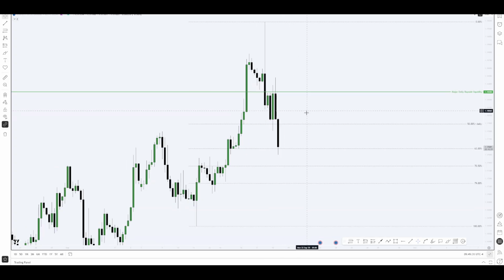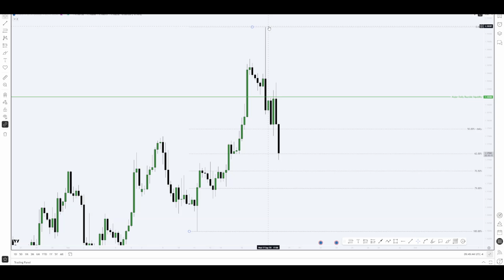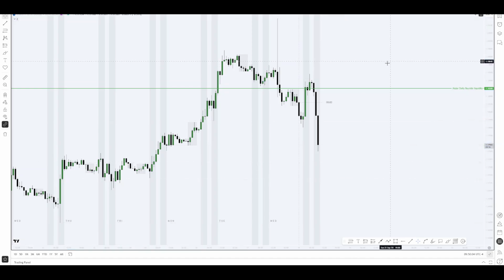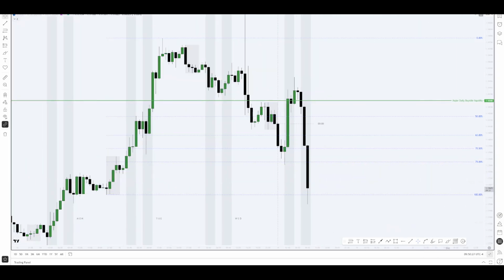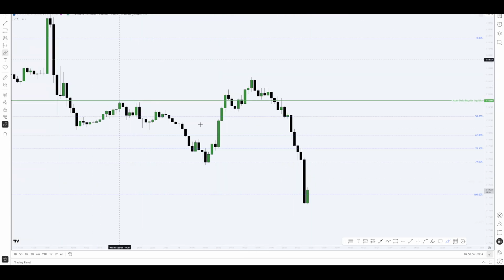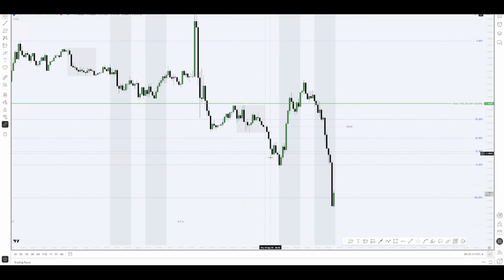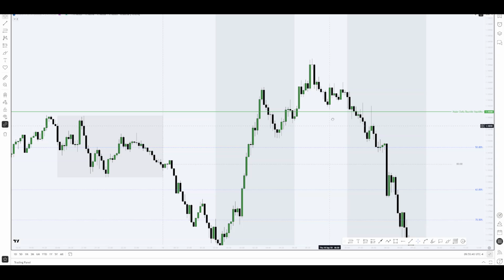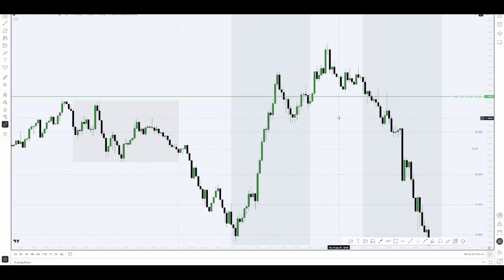Trade 02 - EU / Bad Win / LON